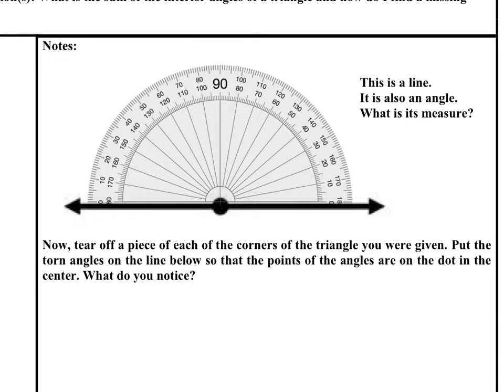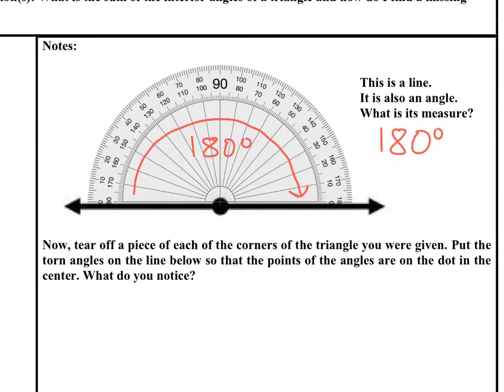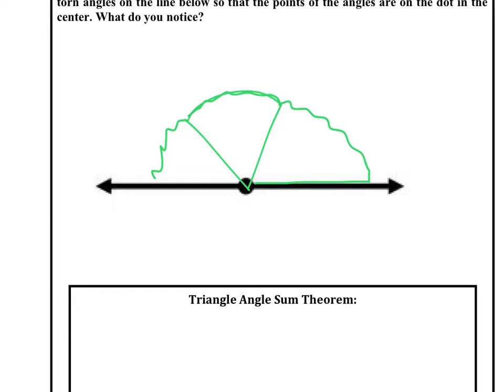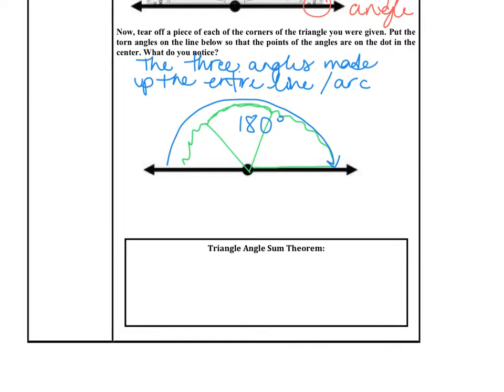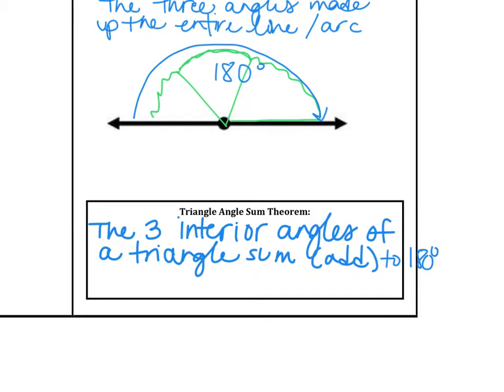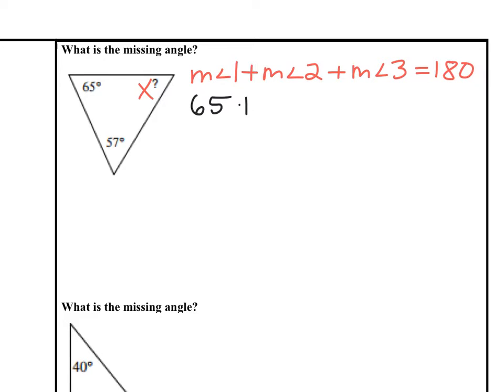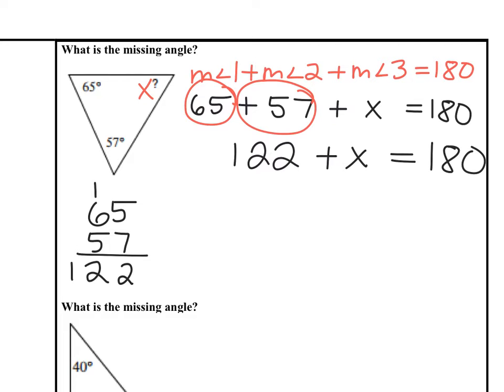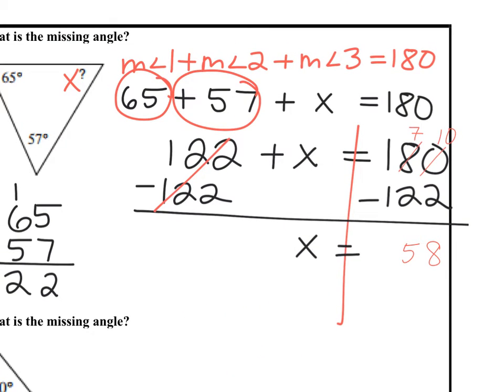Pre Algebra 7 3 interior angles of triangles